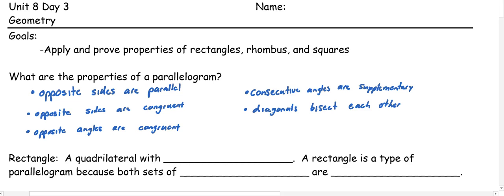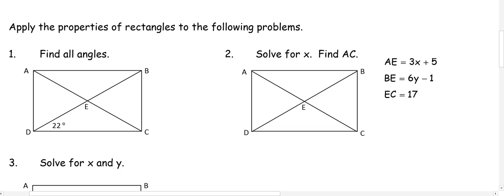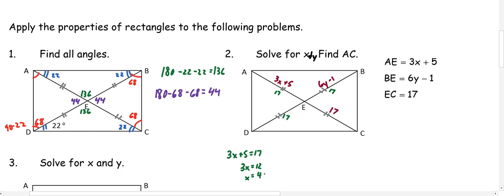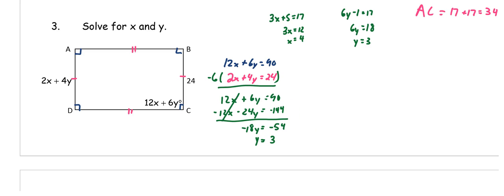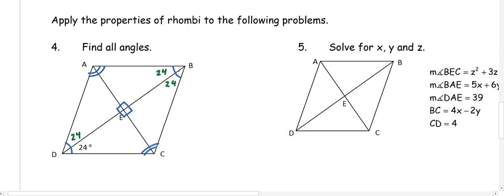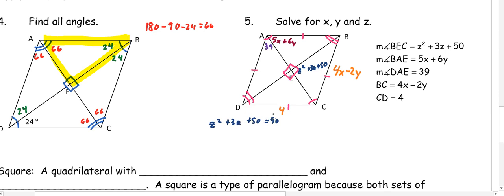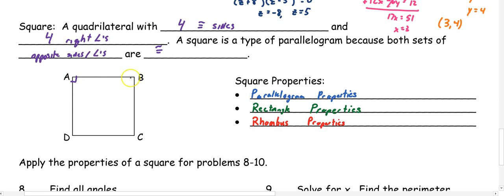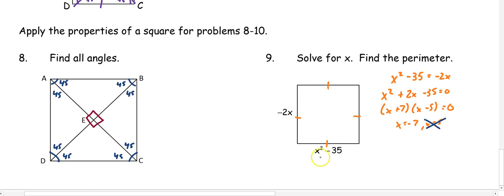U8D3- Properties of Rectangle, Rhombus, Square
U8D3 Geometry- Properties of Rectangles, Rhombus, and Squares